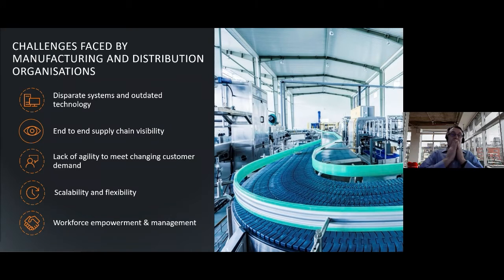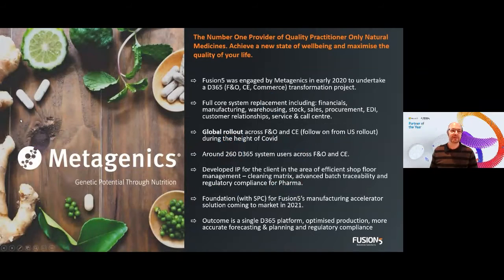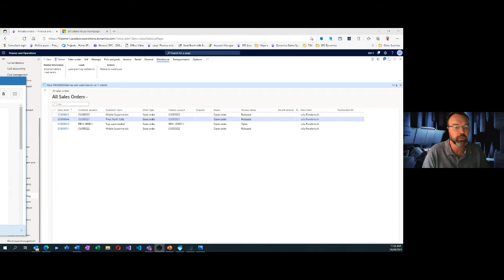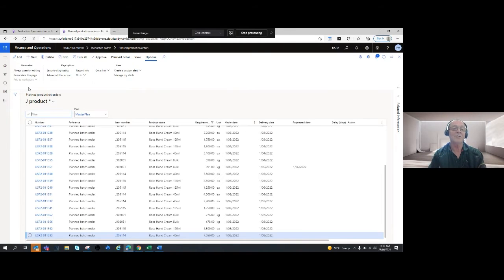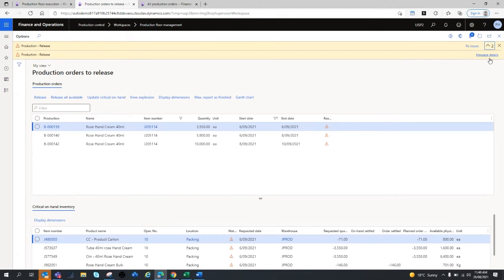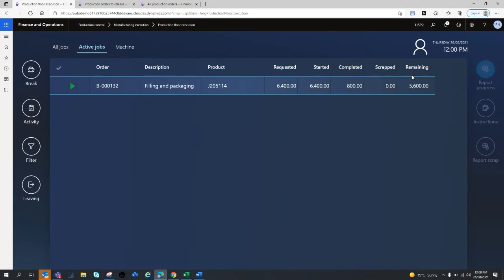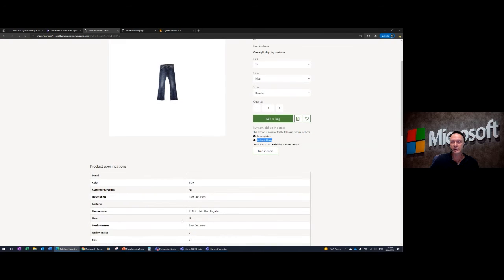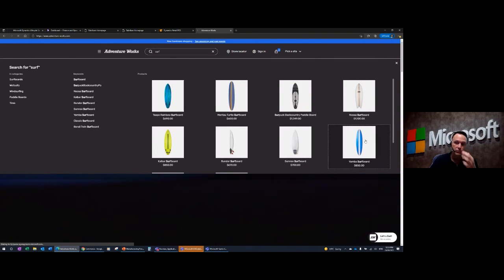Microsoft Dynamics 365 for manufacturers and distributors: Live Q&A